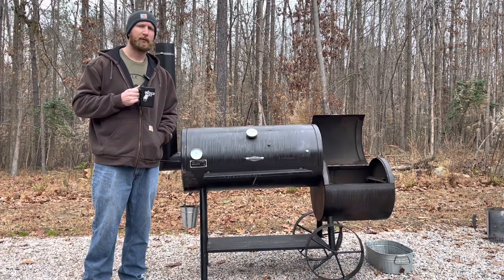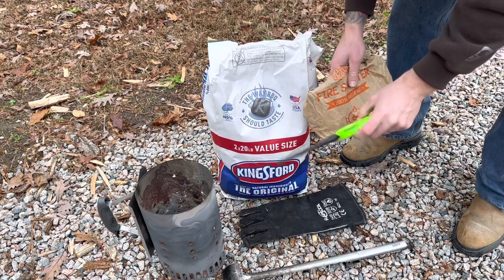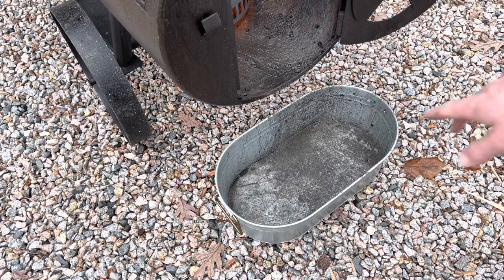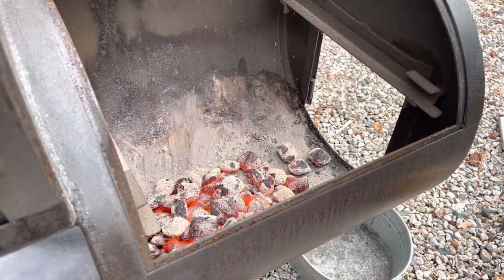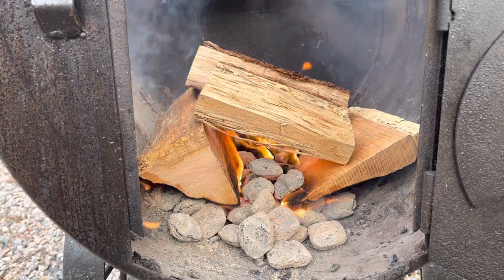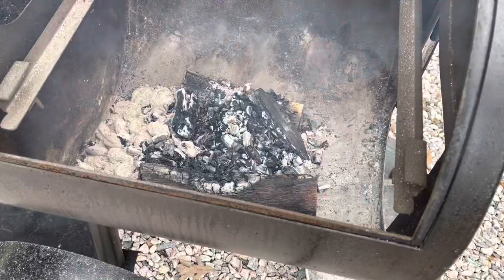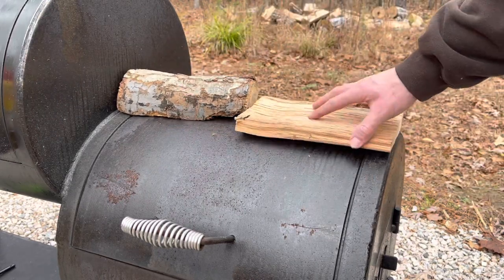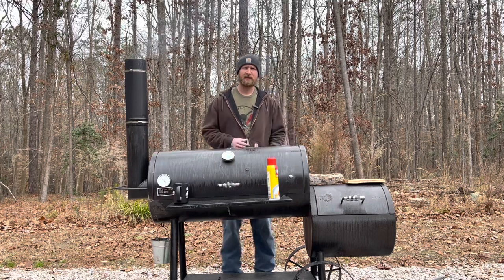Easy Fire Management on a Backyard Offset Smoker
Running a fire in a backyard smoker is different than a large offset. In this video I break down how to get your fire going and get up to a steady temperature. Comment with any questions!!